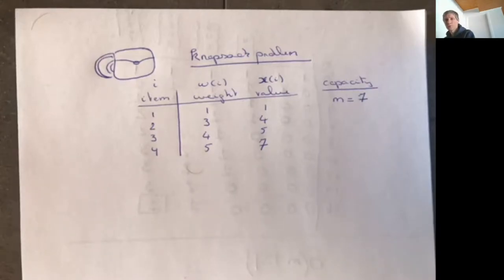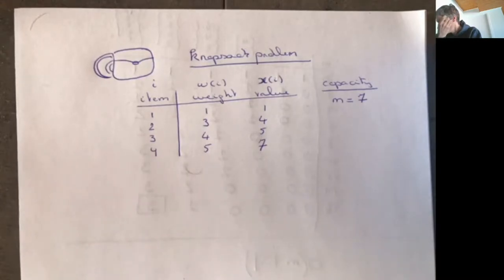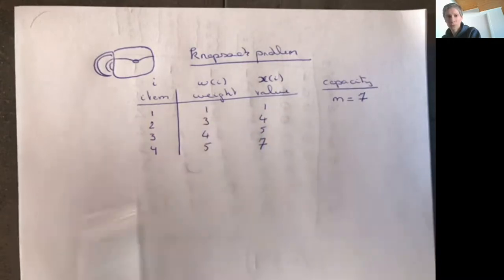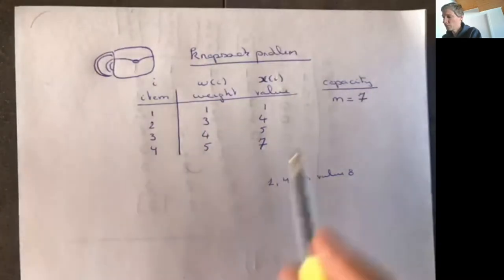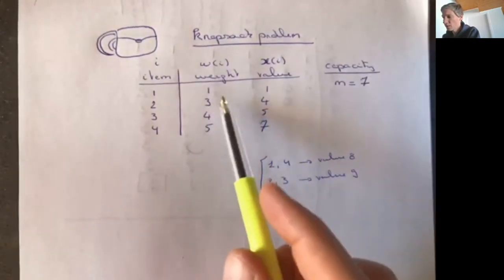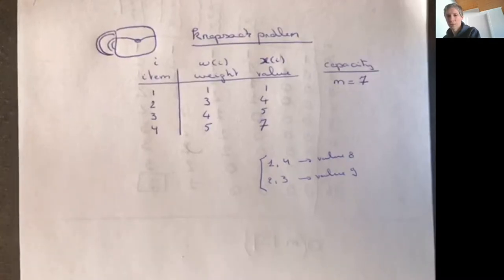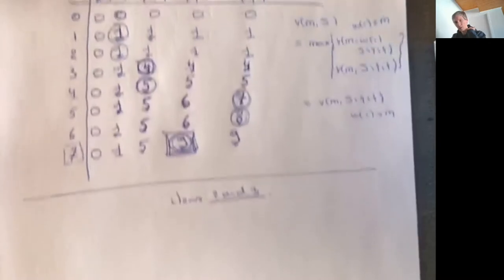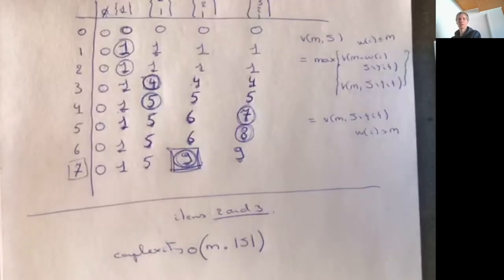Lecture XVIII - Knapsack problem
00:00 - Introduction
03:13 - Bellman equation
09:48 - An example
19:39 - Julia coding